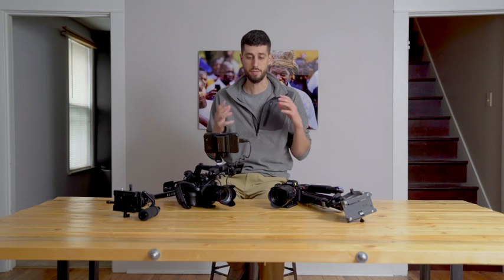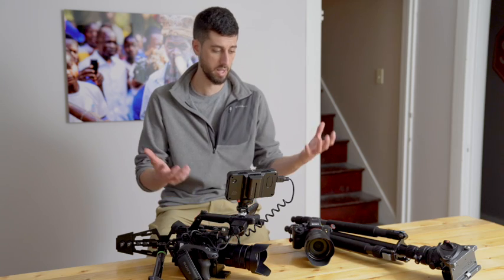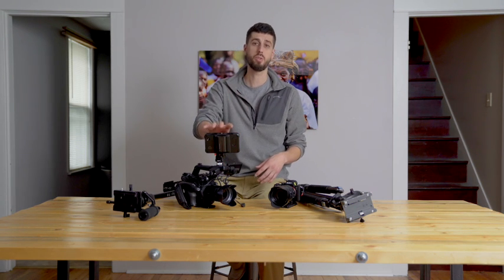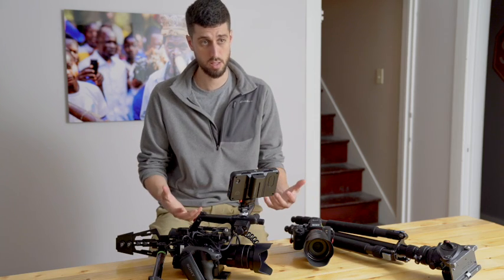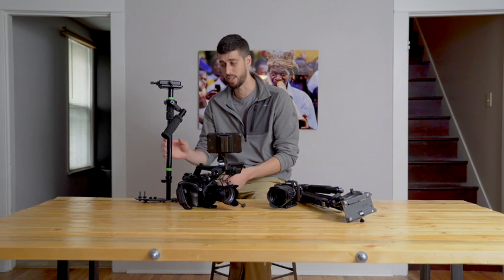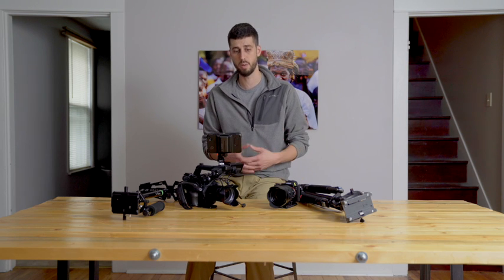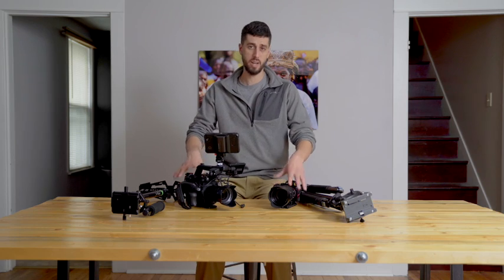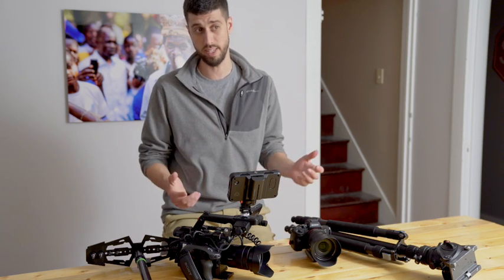5 Things to Consider Before Buying Camera Gear: A Filmmaker's Buying Framework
Camera gear buying decisions are permanent until they are not, and most of the regret in this industry comes from skipping the thinking before the purchase. In this video I share the five things I consider before buying any piece of camera equipment, developed after years of getting this right and wrong.

What I cover:
• How to evaluate whether you actually need a piece of gear before buying it
• The workflow test: how gear actually changes what you can produce
• Budget and opportunity cost thinking that filmmakers often skip
• Longevity and ecosystem considerations that save you money long-term

If you are about to spend money on camera gear and want a framework that helps you make the right call before you commit, this is the five-question gut check.